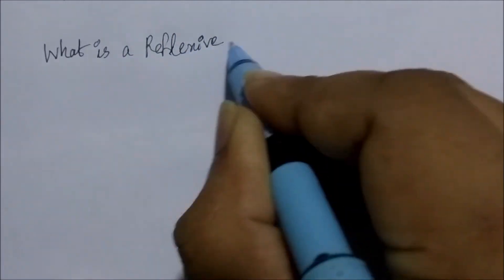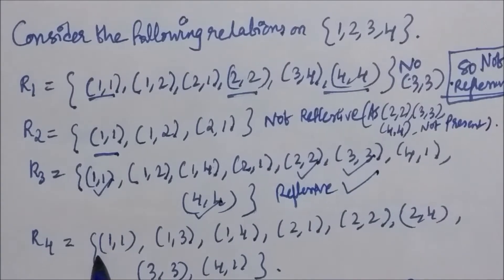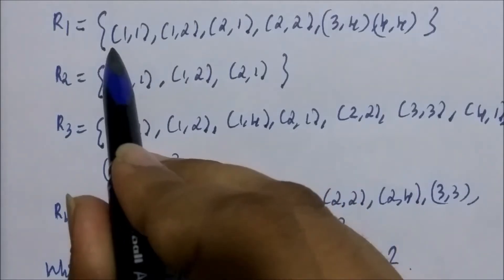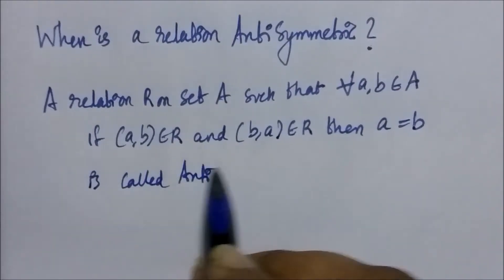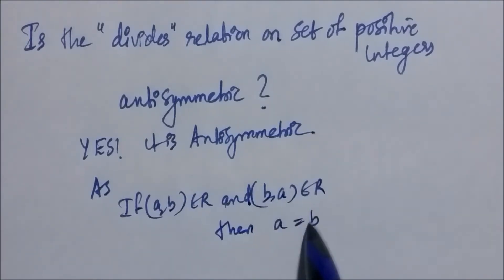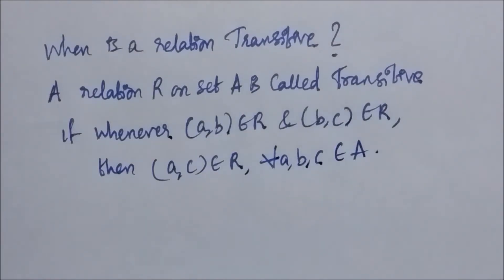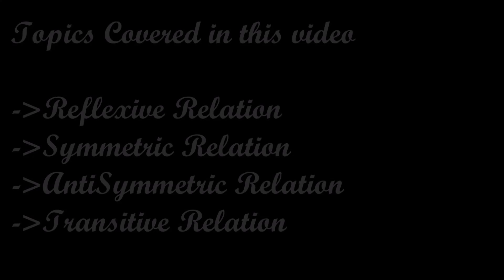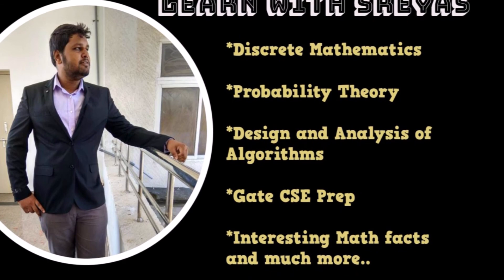Types of Relations : Reflexive, Symmetric, Transitive & Anti symmetric | Discrete Mathematics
In this video, we talk about the types of relations : Reflexive, Symmetric, Anti symmetric and transitive with examples.